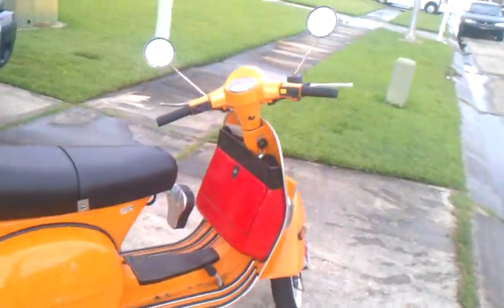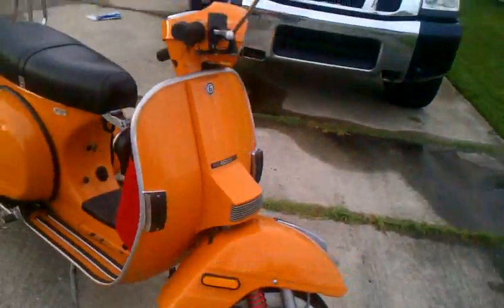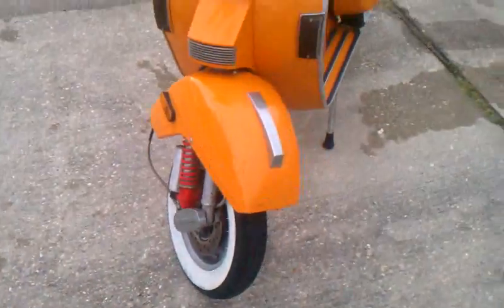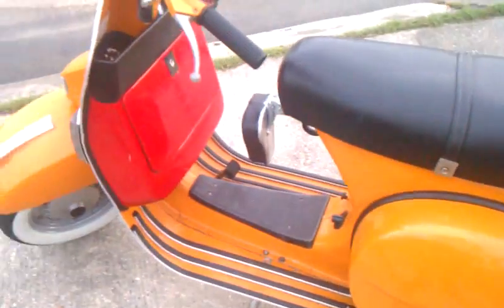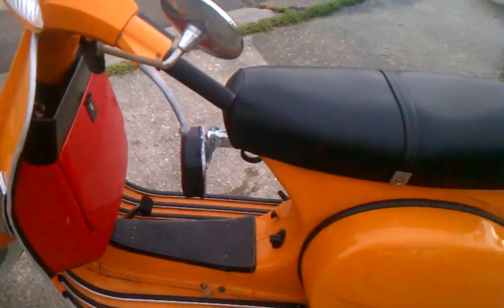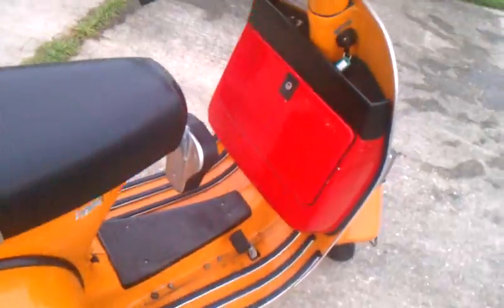starting the stella.3gp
2005 Stella for sale. Here's a walk around and me starting it.